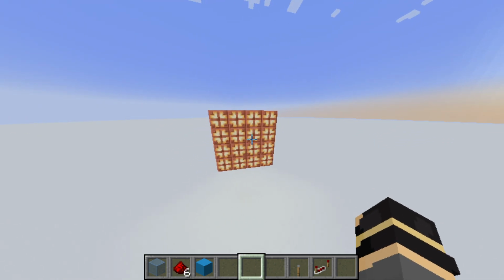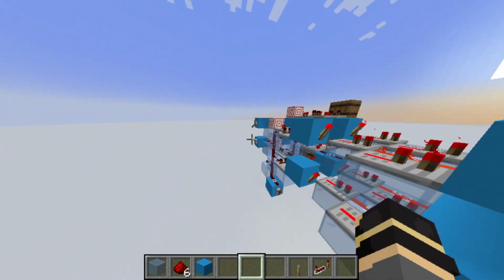Why Copper Bulb Displays are Great and Awful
Yoyoyoyoyo

Just a prototype I threw together in like 5 mins. Essentially, it's a pretty compact design, but clearing it is impossible without an external memory bank, which would probably be slow as all hell. Not super useful, but a redstone light was introduced so had to make this regardless LOL